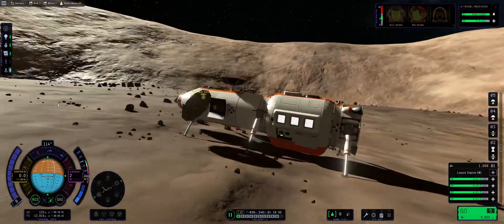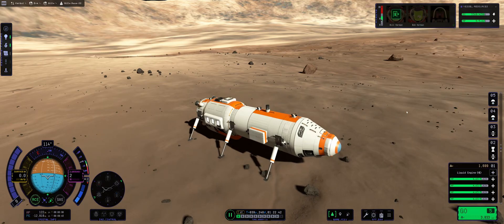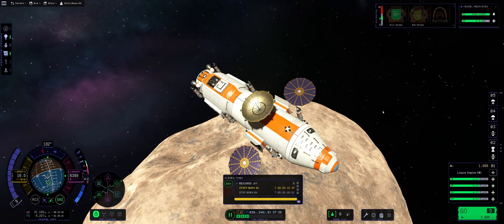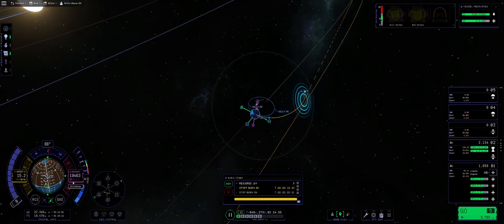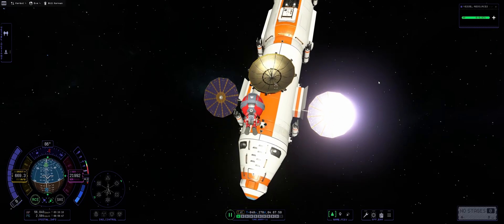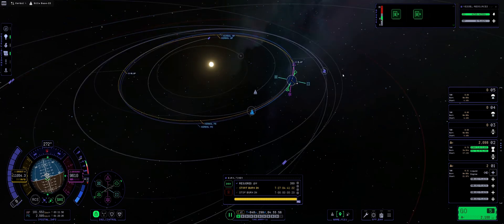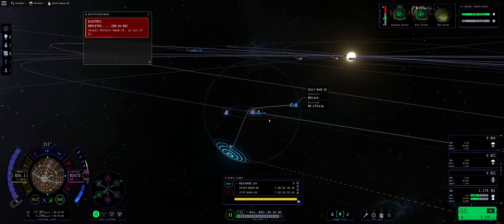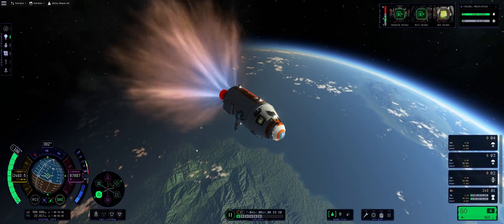Massive Science Return - KSP2 Gameplay - ep 23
Returning a hefty amount of science from the surface of Gilly.